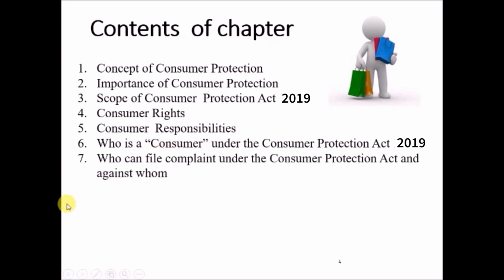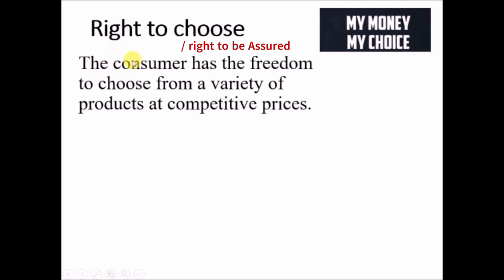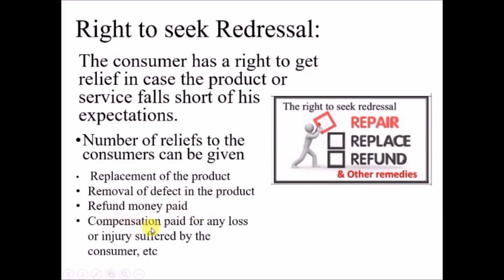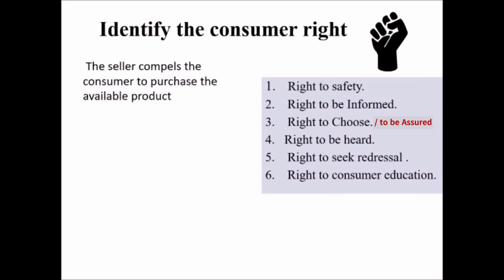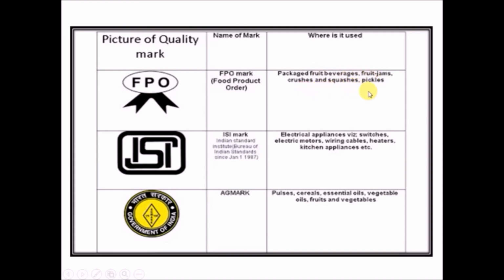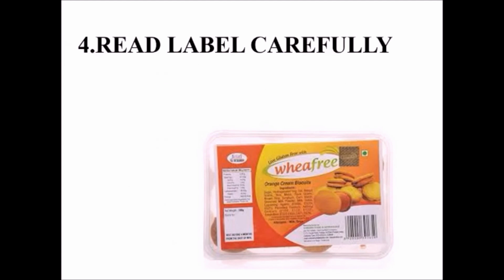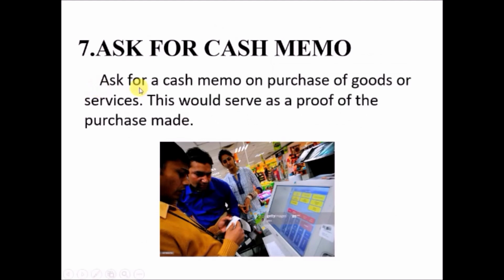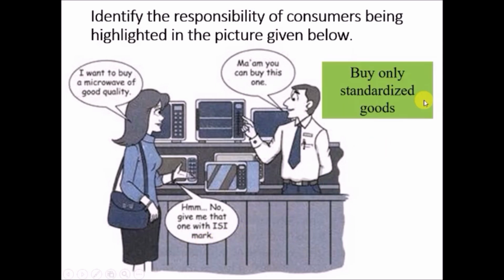Consumer Protection Explained - Part 1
This video covers Chapter 12 (Consumer Protection ), Part 1  of the class XII Business Studies subject
For Additional material, check the blog

Don't forget to:
💬 Comment your views below!